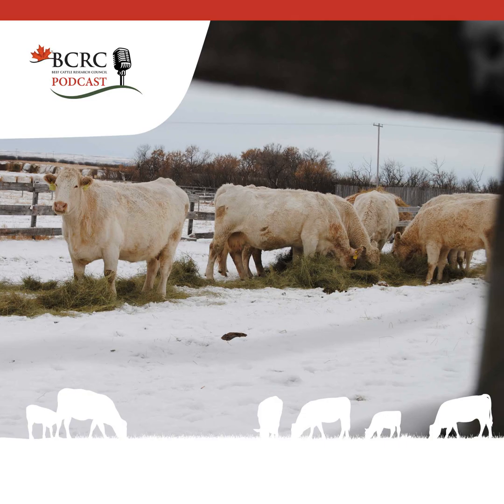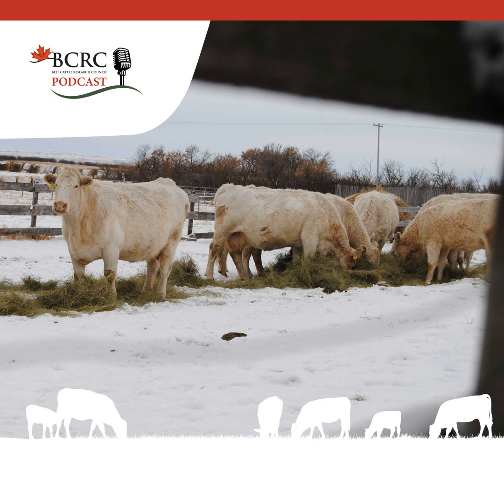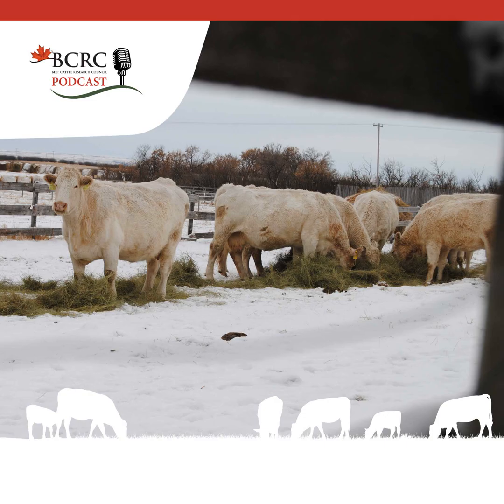Episode 49: Big Cows and Big Questions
Are smaller cows more efficient? They need less feed and wean calves that are a higher percentage of their body weight. In contrast, large cows need more feed, more pasture, and wean calves that are smaller relative to cow size. But what is the right size cow for your operation?